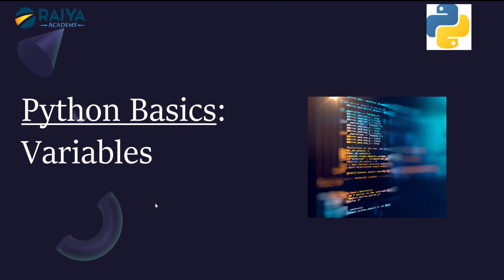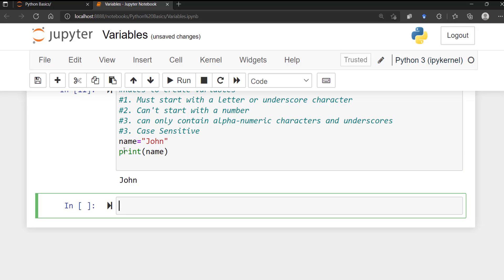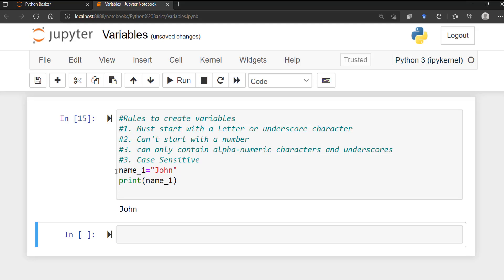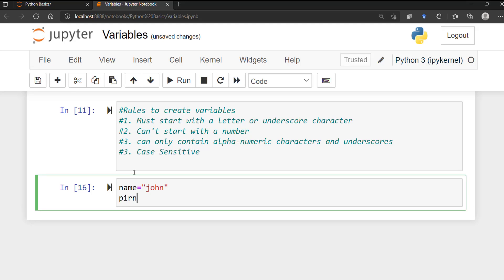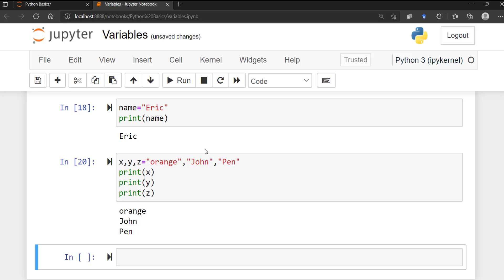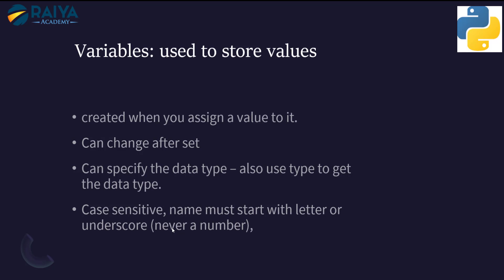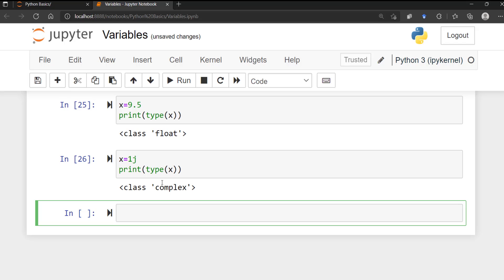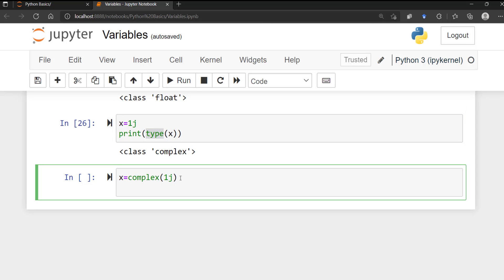Python Basics | Variables | #2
Learn about Python Variables, the rules of creating variables, how to assign a value and know the data type.